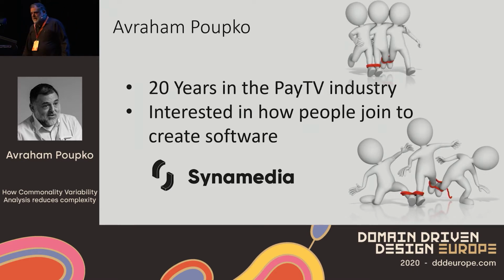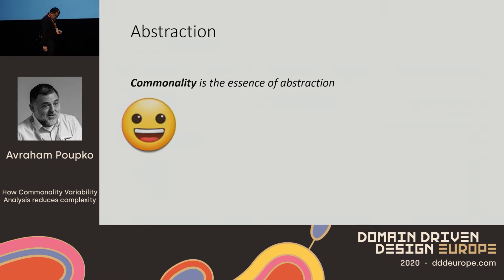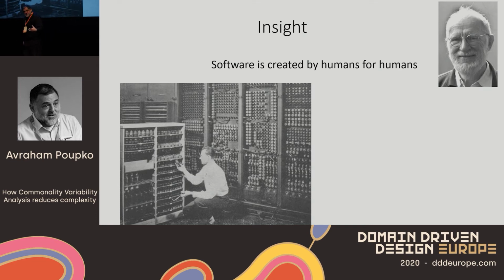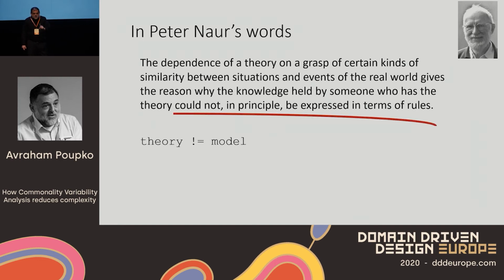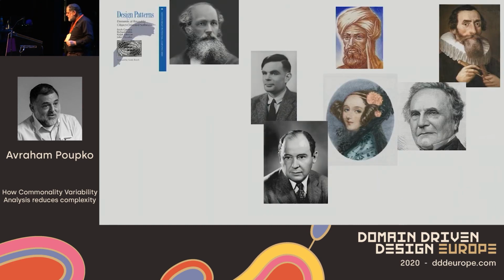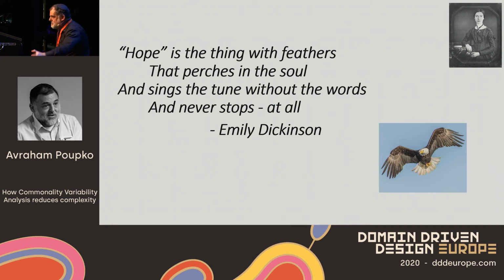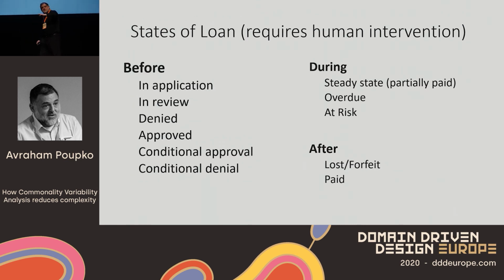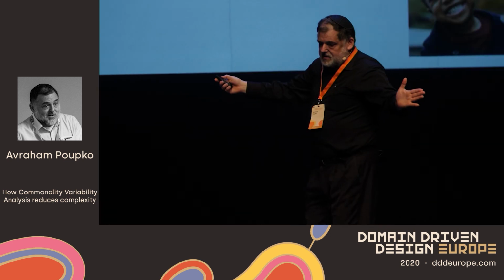How Commonality Variability Analysis reduces complexity. - Avraham Poupko - DDD Europe 2020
Commonality Variability Analysis is at the core of domain analysis. When we analyze the domain, we are always analyzing the way domain elements are the same and the ways in which they are different.
A major source of accidental complexity is when we get our CVA wrong. This happens when we treat things the same when they are really different, and vise versa, when we treat things as different when they are essentially the same.
In this talk, I will first review the basics of CVA starting from the ancient Greek philosophers that discuss what it means to say that two things are the “same”.
I then provide some theoretical background explaining the difference between inherent and accidental complexity.
I will go on to show how when we get our CVA wrong, we move from complicated to complex adding accidental complexity that can otherwise be avoided.
That will be followed by some real world examples both positive and negative that show how accidental complexity can be reduced by applying proper CVA techniques.

Avraham is a lead architect in Synamedia in Jerusalem Israel. He learns and teaches about how people join to create software.